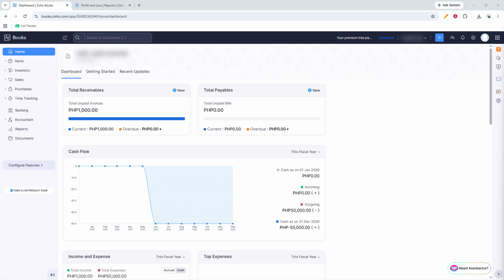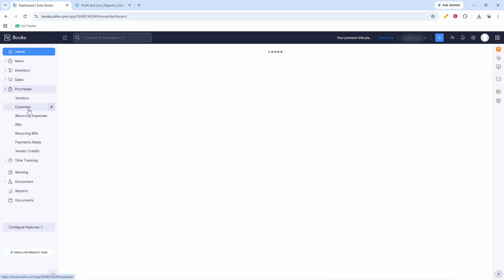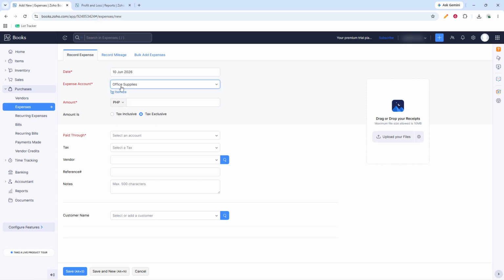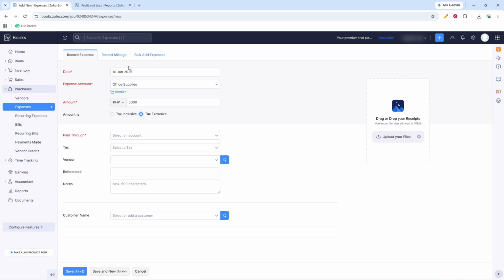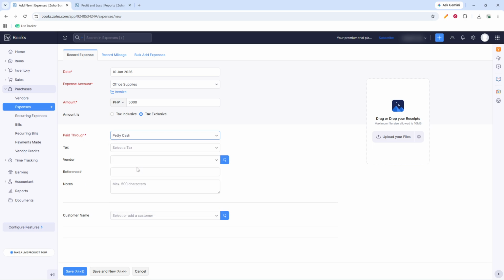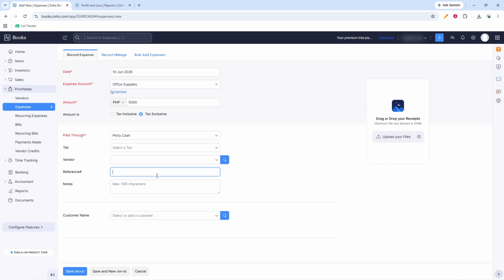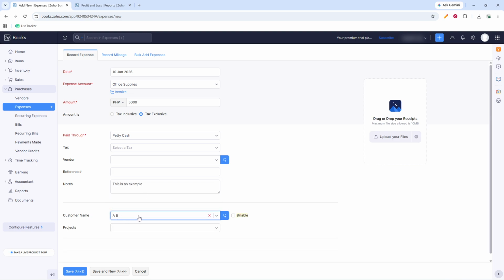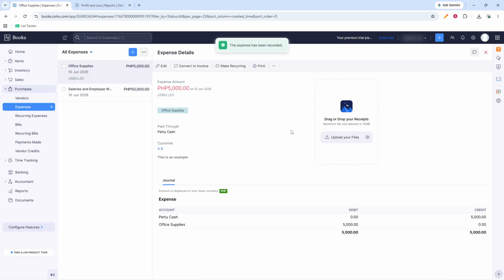How to Record Expenses in Zoho Books [2026 Full Tutorial]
In today’s video, I’ll show you how to record expenses in Zoho Books step by step. Whether you're tracking business spending, managing operating costs, or maintaining accurate financial records, this guide will help you record expenses efficiently.

You'll learn how to create expense transactions, categorize expenses, assign accounts, and manage business spending in Zoho Books.